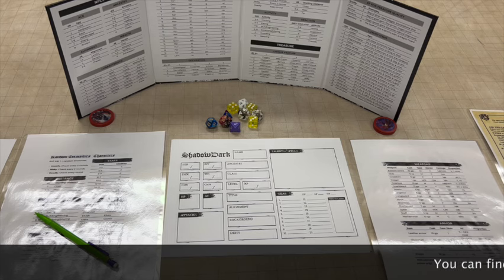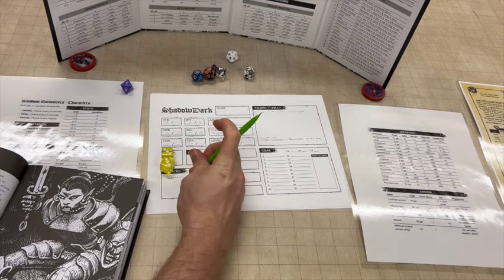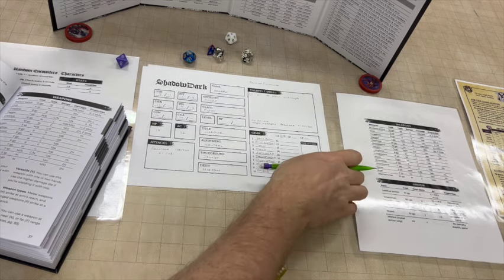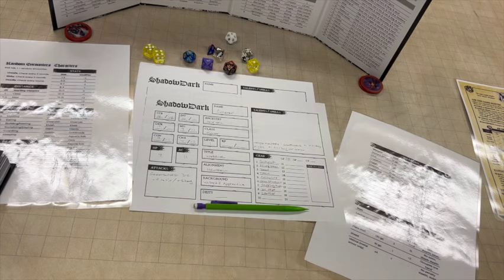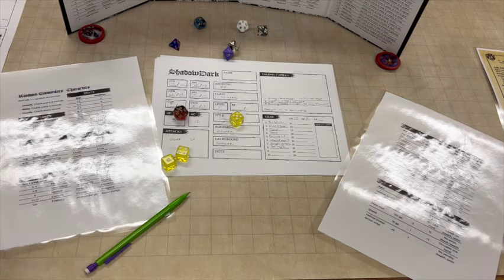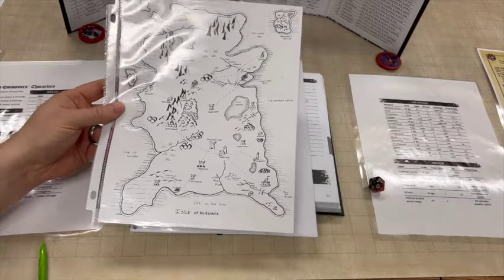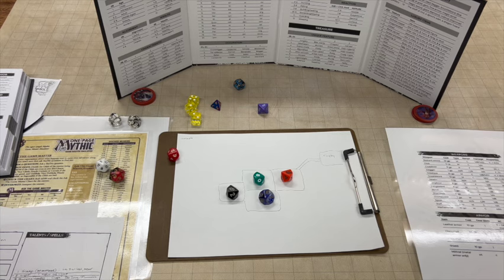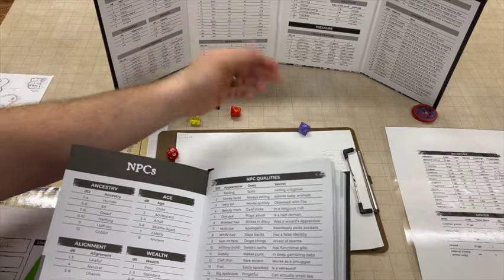An Hour Alone in the Shadowdark (A One Page Mythic Solo Session of the Shadowdark RPG)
This video covers character creation (3 characters actually), random adventure generation, random site creation, and standard gameplay.